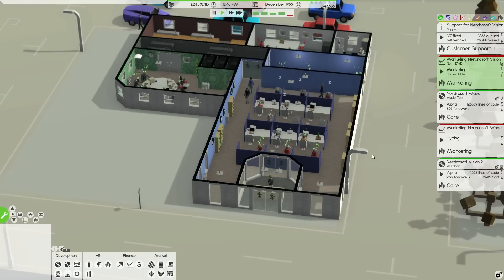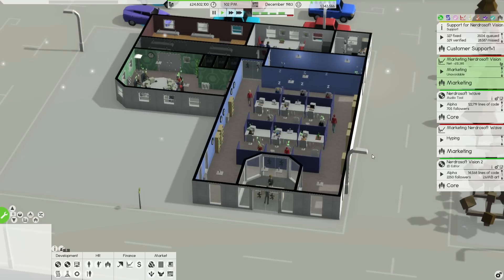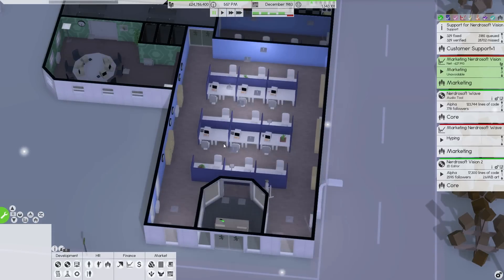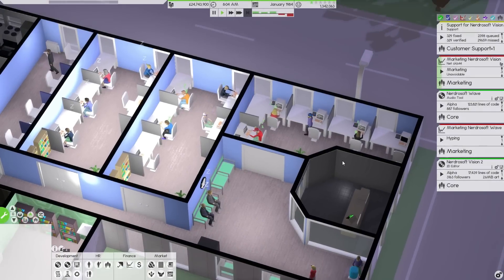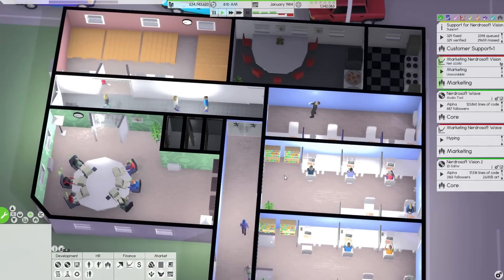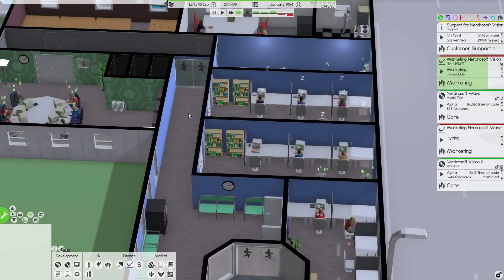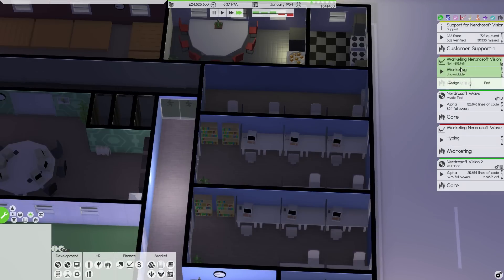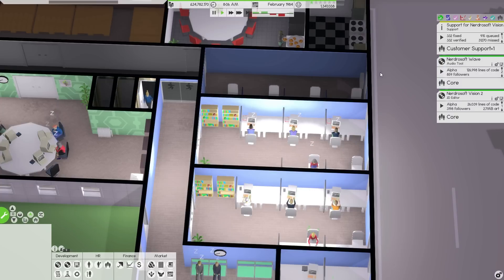Software Inc: Alpha 9 | PART 3 | MAKING WAVES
Software Inc Alpha 9 is now available! Let's see how well we get on with supply and demand, as well as the new development process!

ConflictNerd
COLERAINE
UNITED KINGDOM
BT52 9BJ

► Amazing gaming rigs, built for you // Use Code "CNERD"